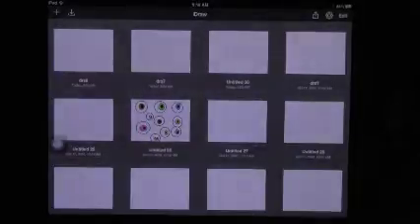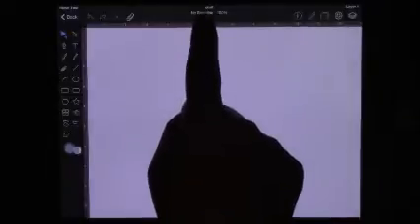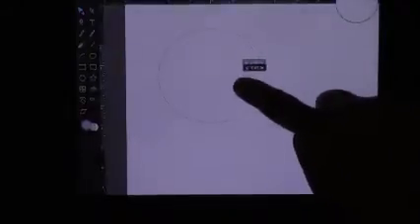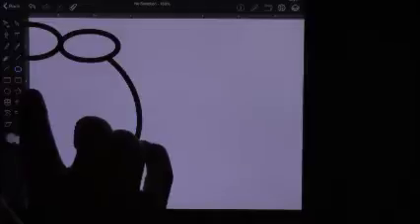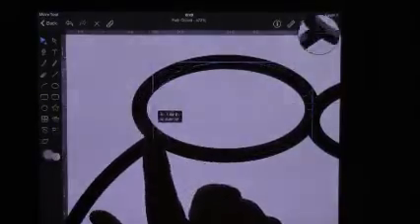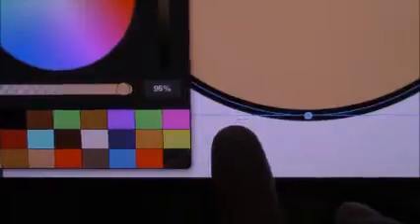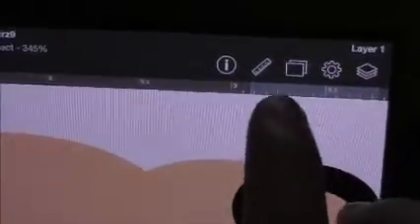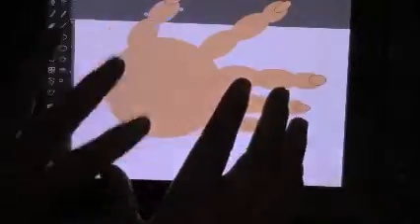Basic Hands in Graphic for iPad. Elementary Program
Marie Zhivago is an American Cartoonist, Published Children's book Author based in San Diego, California.

She received a San Diego Public Library Local Author Medal in 2013.

Zhivago was also appointed by the Mayor and City Council as Commissioner for the City of Chula Vista, Cultural Arts Commission (December 2nd, 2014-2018).

Dual Majored in art and medical field.
Zhivago graduated from college in 1989, from FIDM, The Fashion Institute of Design and Merchandising, Los Angeles, California. Then 1993 she obtained a Surgical Technology Certificate from Southwestern College.

She earned the nickname Dr. Zhivago working as a surgical assistant, by surgeons and anesthesiologists.

Dr. Zhivago always made time for children while working full-time in the medical field. She taught part-time, the wonderful world of drawing and basic cartoon animation throughout San Diego schools, libraries, museums and even taught art in the critical care unit at Rady Children's Hospital, since 1996.

Eventually, Dr. Zhivago would turn her back on assisting in the operating room and find her way back to art.

In 2011 Dr. Zhivago began writing her first book entitled, "The Sakura." The book was published in 2012.

As as tribute to fellow illustrator-author Dr. Seuss, Dr. Zhivago was also chosen as a nickname amongst the children and staff of the elementary schools she visited.

Dr. Zhivago's cartoons and stories have an environmental theme and teaches kids about awareness.